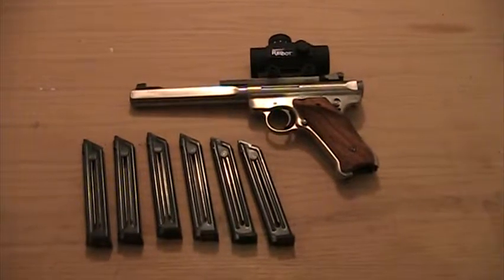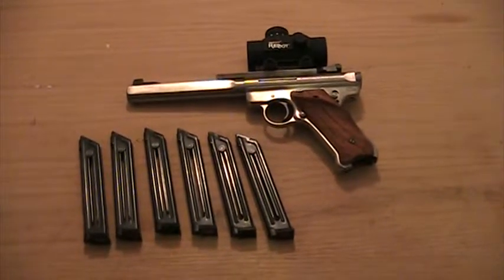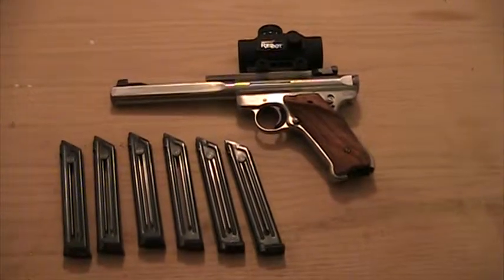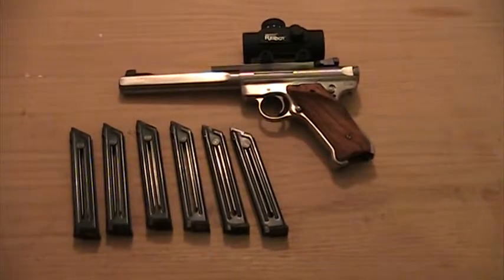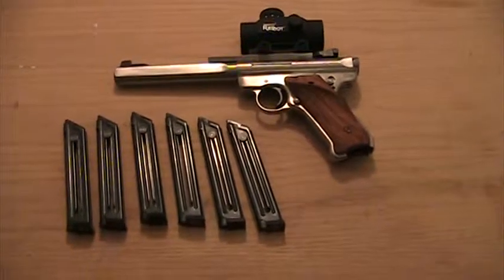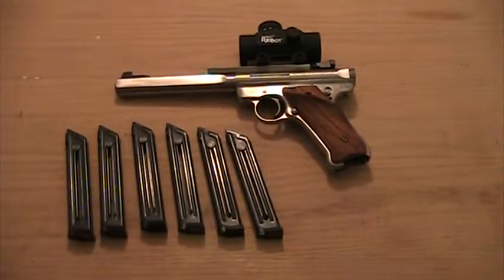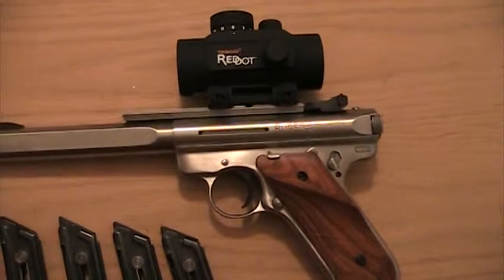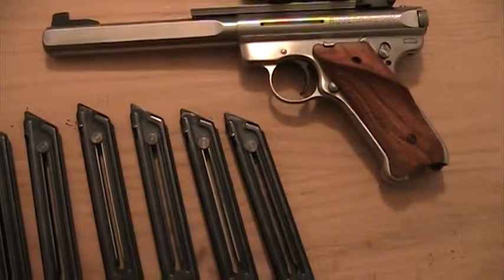Ruger mkIII competition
Brief overview of my Ruger mkIII competition auto pistol